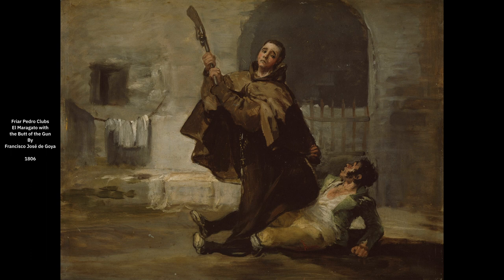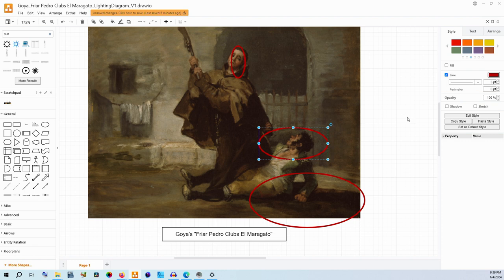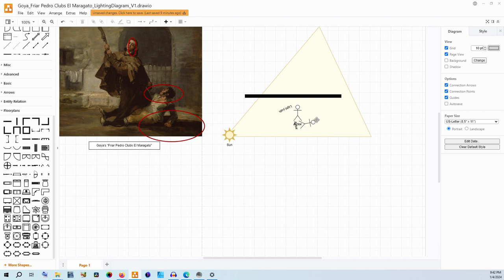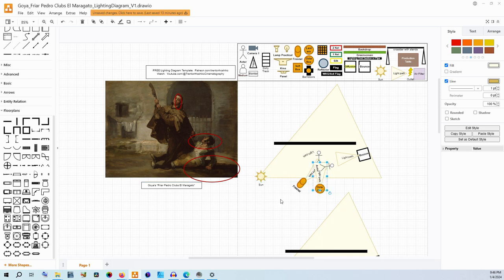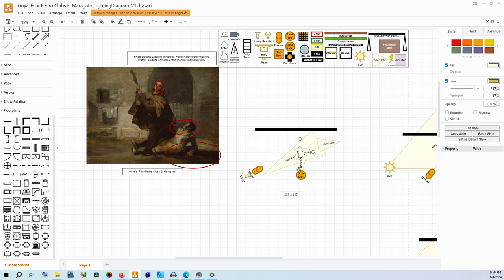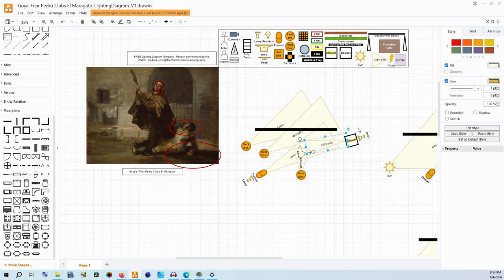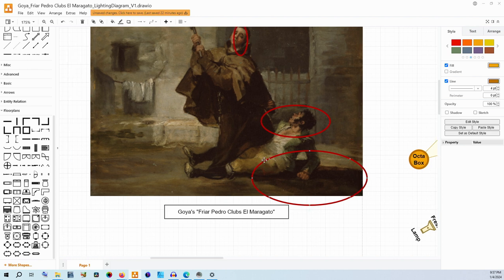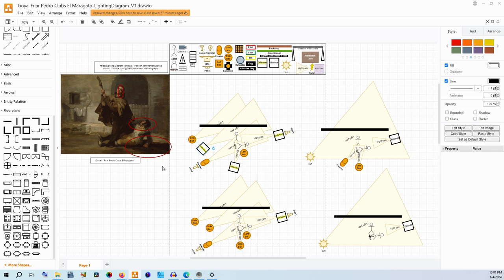4 Ways To Light Like Goya's "Friar Pedro Clubs El Maragato" | Low Budget Cinematography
This Video Covers: 🎥 Making a lighting diagram for the painting "Friar Pedro Clubs El Maragato with the Butt of the Gun" by Francisco José de Goya y Lucientes 1806
I discuss how to light for outdoor wide shots, and how you can use film "trickery" to change the light to get the exposure you want - just like Goya does in this painting!

😍 Ways To Support My Free Cinematography Videos 😍

+Aputure Lantern That's My Favorite Ultra Soft Light
+Aputure Fresnel Lens That Is Affordable and Effective
+5-In-1 Reflector – Medium
+5-In-1 Reflector – Large
+Color Checker For Consistent Shots
+Godox Octabox Softbox I Love
+Impact Safety Cables
+Impact C-stands
+Rokinon Cine 24mm
+Rokinon Cine 35mm
+Rokinon Cine 85mm
+Core Batteries

+SAVE 10% ON GVM PRODUCTS WITH THIS or with the code TRENTONHOSHIKOCINEMATOGRAPHY
+SAVE 10% ON DEHANCER PRODUCTS WITH CODE: THCINEMATOGRAPHY

+Impact Safety Cable - Better Deal
+Matthews Safety Cables
+Affordable Godox Softbox I love - Better Deal

*No I don't sell LUTS, I don't even really like LUTs*